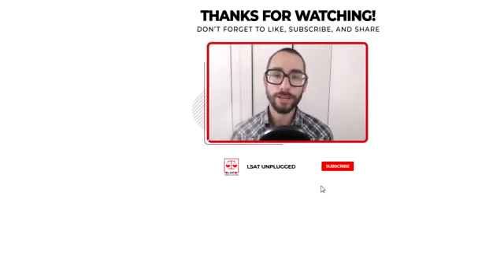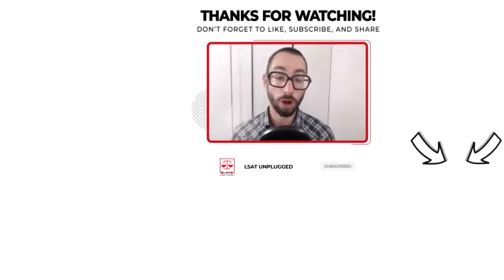How to use LSAT PrepTests